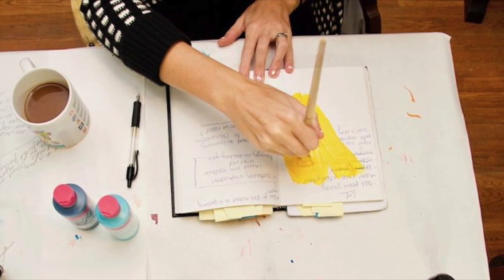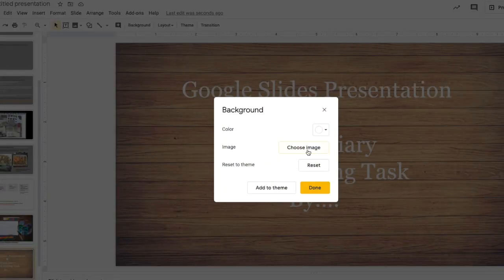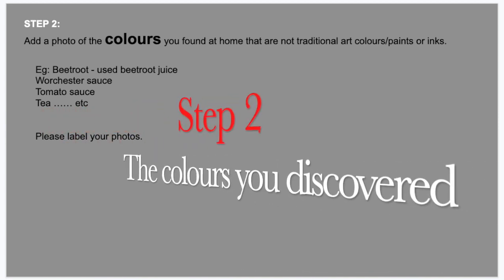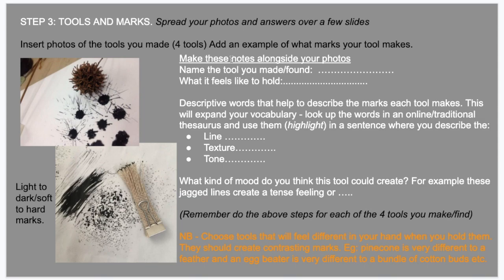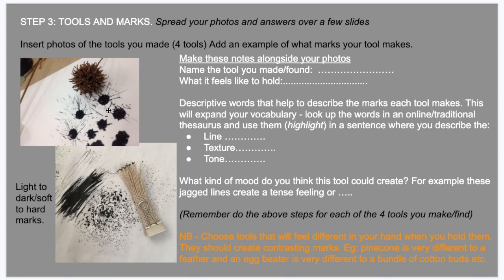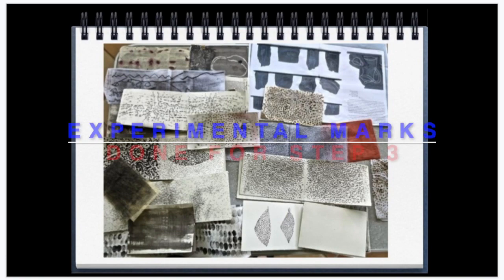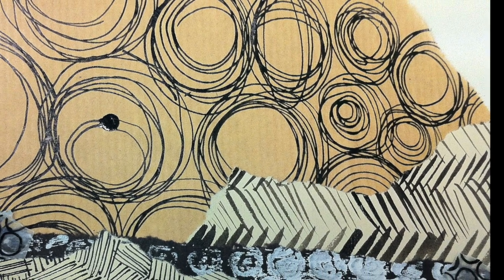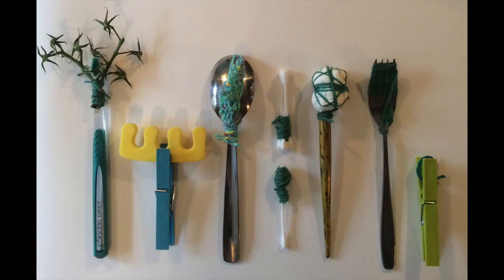Visual Diary Task - Mark Making - Term 2 - 2020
This is a video brief for the Visual Diary task for Term 2 - Mark Making -2020